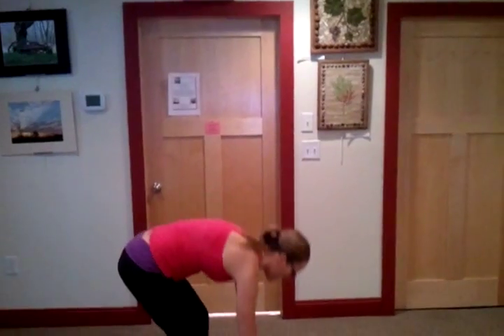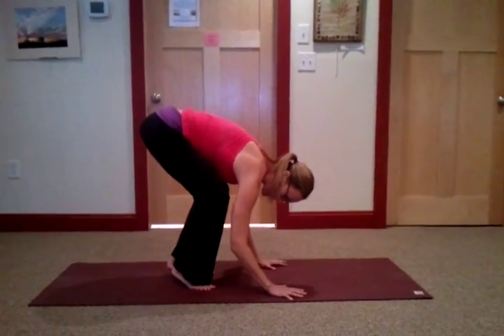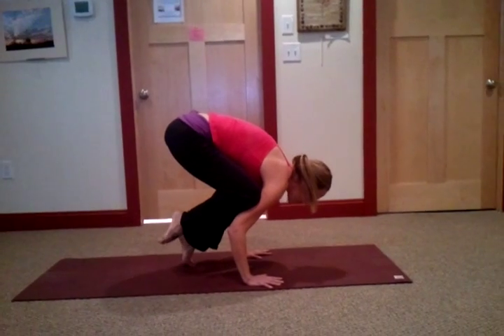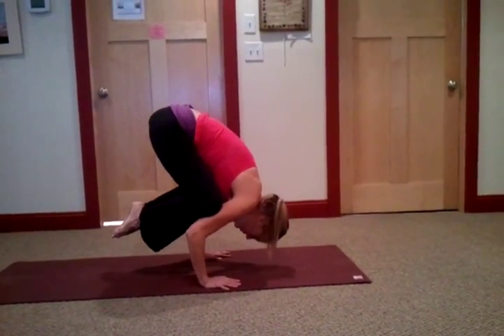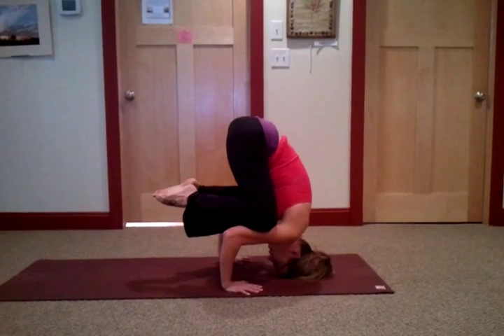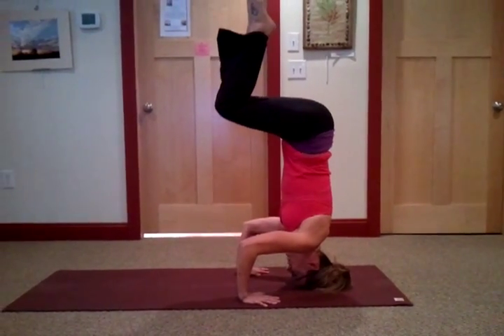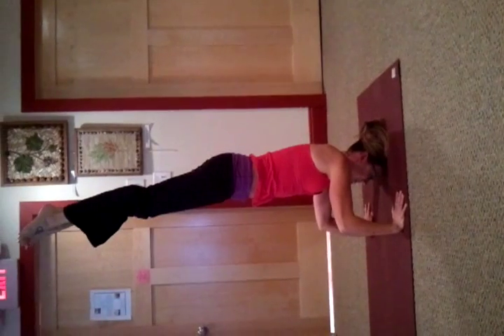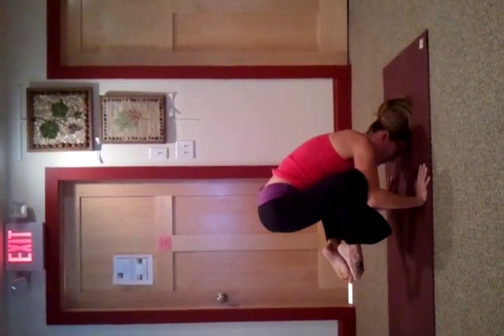Yoga Moves: Crow pose to tripod headstand.mp4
How to go from the basic arm balance, crow pose, to tripod headstand.  This is a fun and challenging series that works your core and invigorates from within.